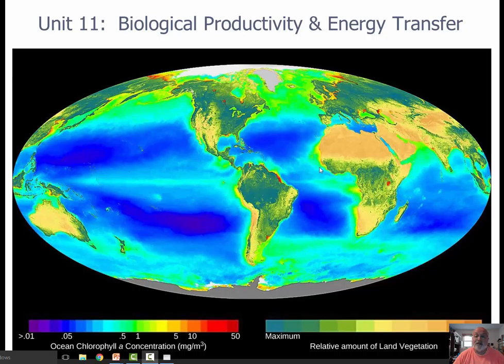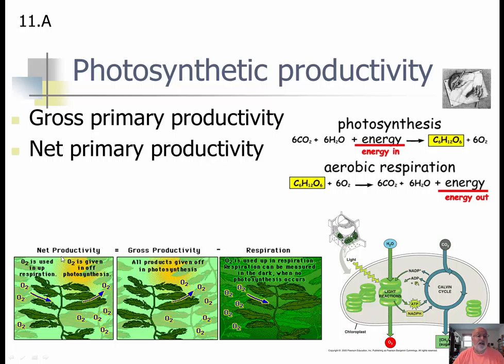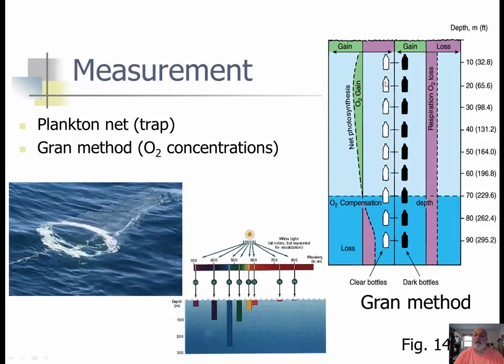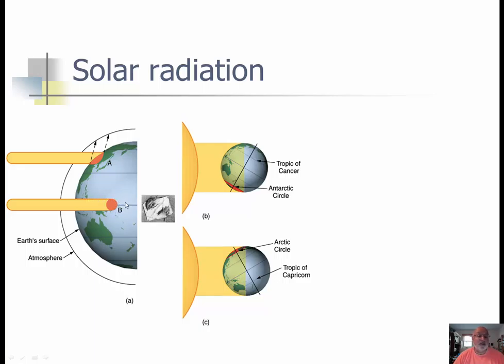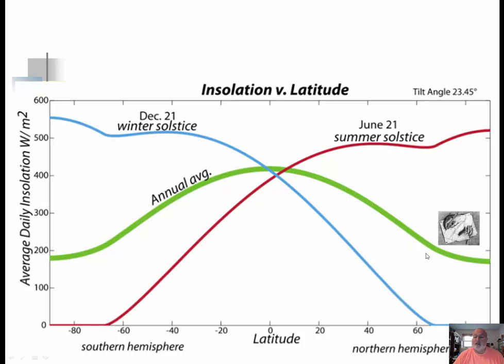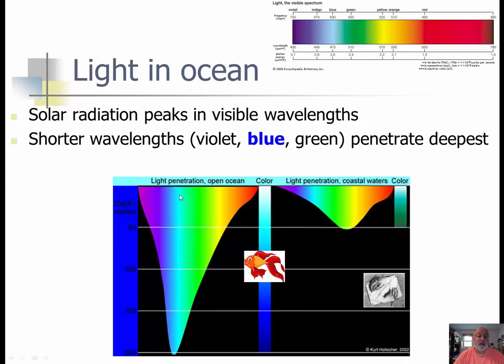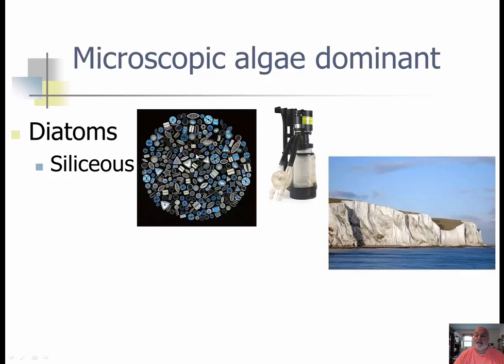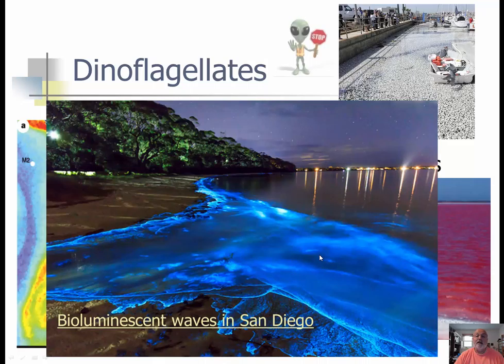11.A - Bio Production